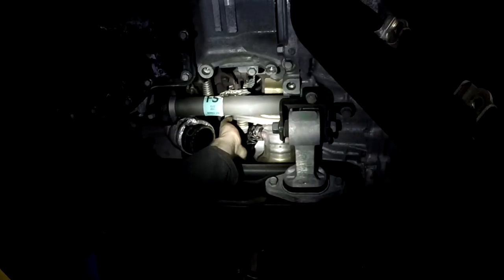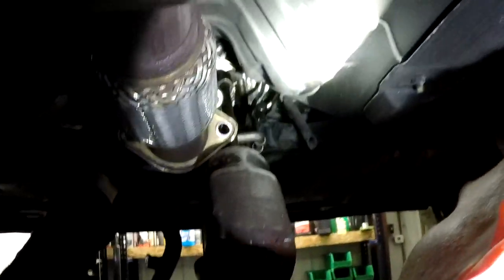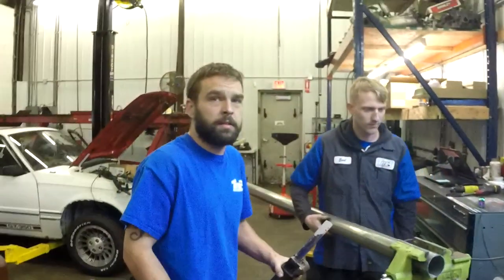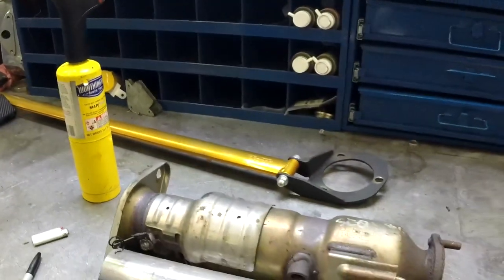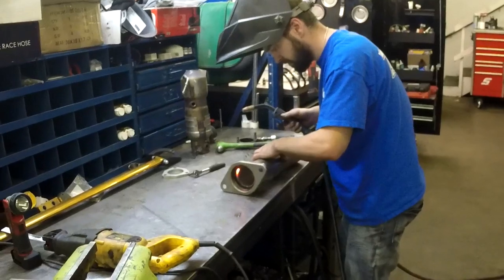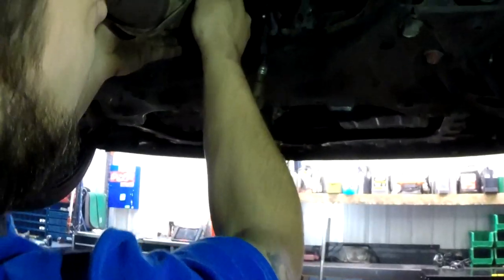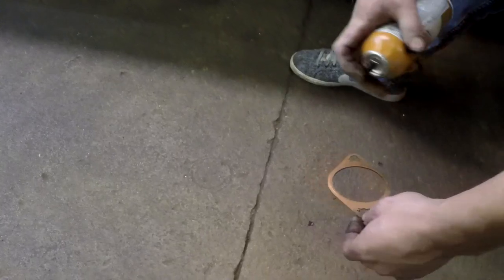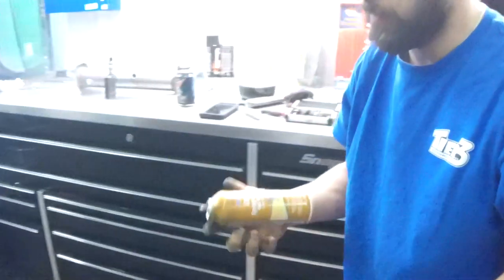Veloster Catalytic Converter Delete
i know i know. its not a mustang... you people know there is more to life than just mustangs right? like if i were to sell my car and bought a camaro with that money how many subs would i lose? i mean i know a lot of you guys watch just because you like our personality and then there are those who are just die hard mustang fans. dont get me wrong i enjoy my car very much. but for now were still working on this one. today were taking out the cat on the hyundai veloster. the car is definately a lot louder than it once was. and thats ok. also the thumbnail is definitely just click bait. i mean once the car is tuned hopefully it will shoot flames. i mean that would be pretty bad ass. but for now were just going to have to wait for that.

Tier 3 Automotive
814 S Military Ave
Green Bay, Wisconsin

Dreamer
By: Johan Lilja

It Just Makes Me Happy
by: DJ Quads

Honey My Love
By: DJ Quads

Road Trip
By:Joakim Karud